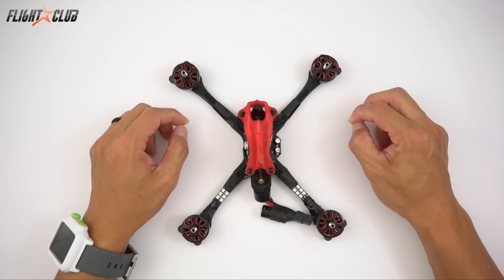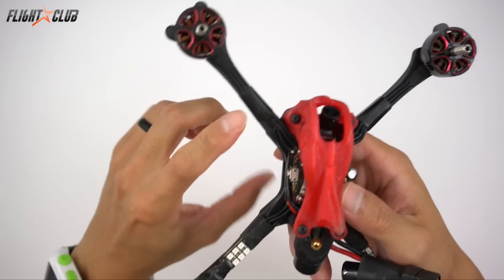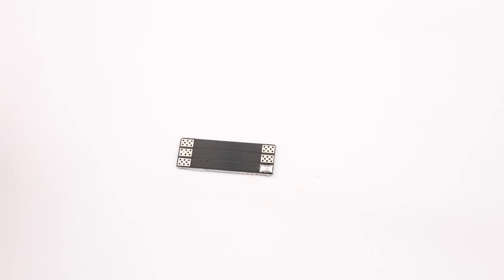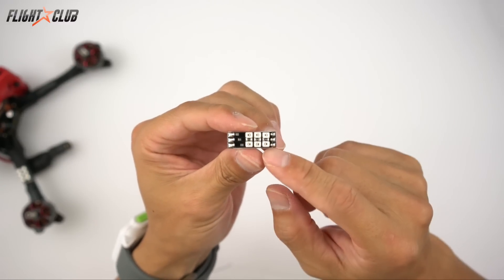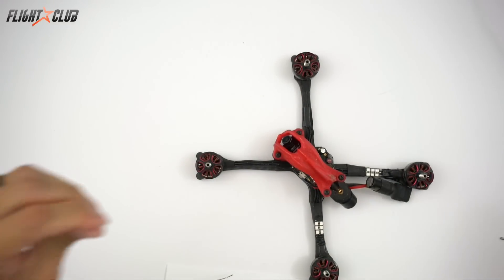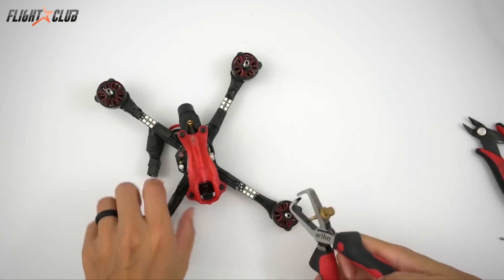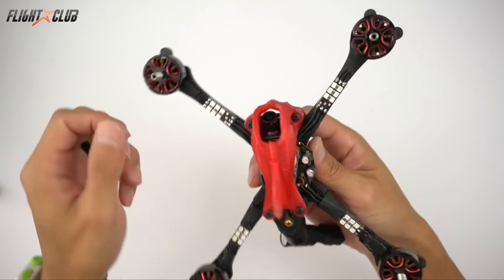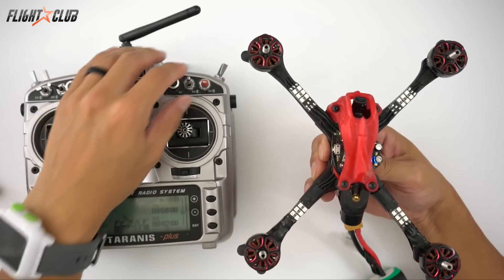Wirelessly add LEDs to your Quadcopter | Racewire Racelite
The Racewire Racelites are an easy way to add LED to your quad without adding extra wire!

*UPDATE* these LED have been replaced with the RaceLiteWire RGB.  These are RGB LED integrated on the racewire.

Parts Used